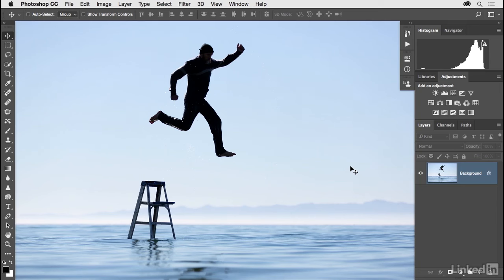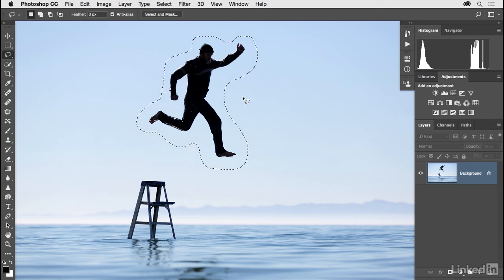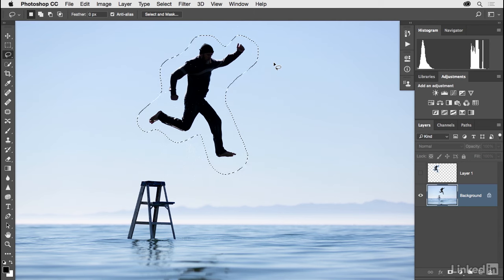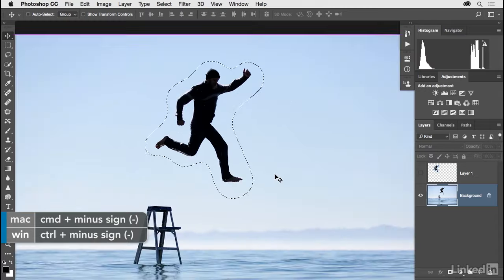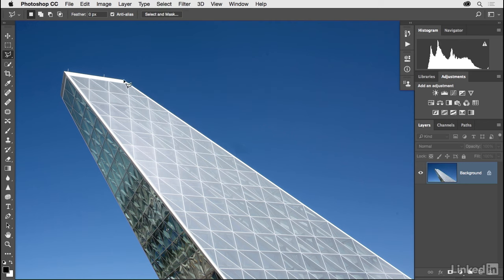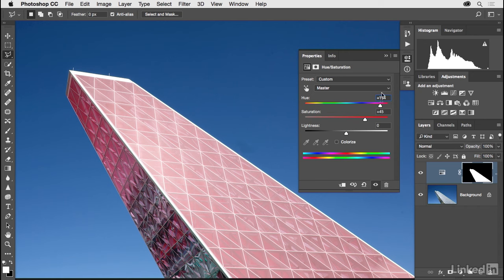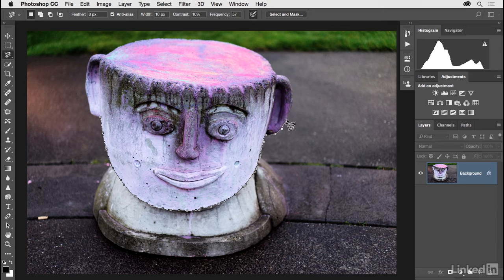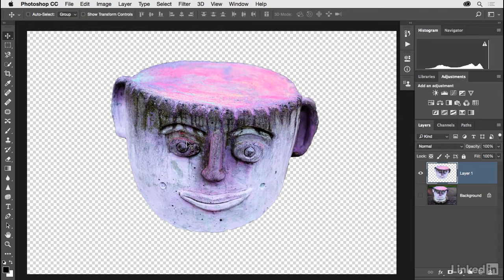1003 Selecting with the Lasso tools